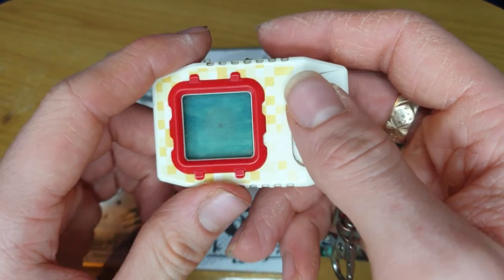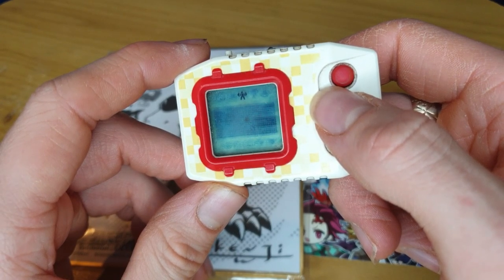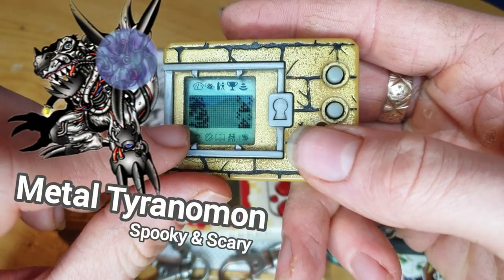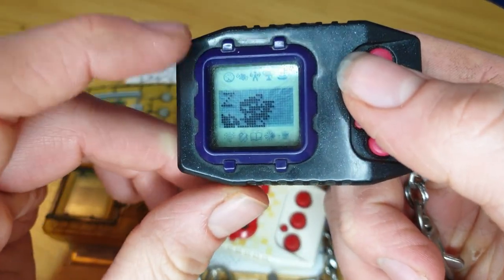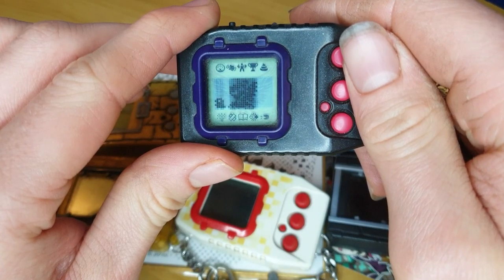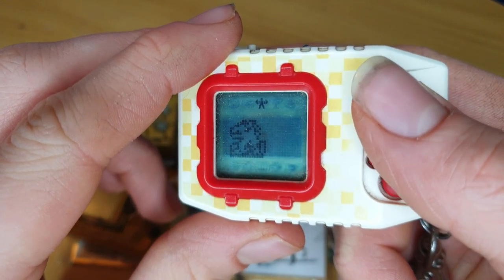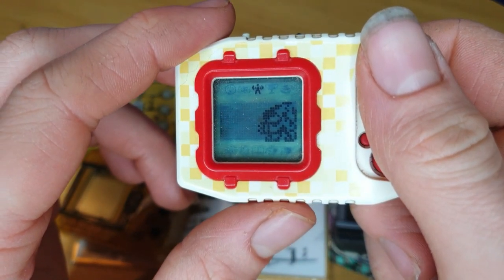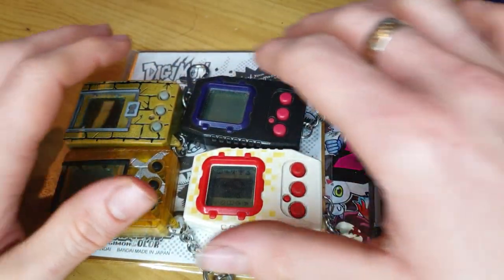Perfect Level Battles! - Quest for 100%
Toast, Spooky, Scary, Pierce, Squish and Noodle all evolved, and with a Jogress Nom joins them on the perfect level.
Now they all battle it out to determine the champion of the perfect stage.

If you're sending a digimon, please include:
The battle code
What kind of code it is (OG, DM20, DMX, PenZ etc)
The digimon you're sending
And optionally, a name you want to be called out with or if you'd rather me not say your name.

Thanks ^.^